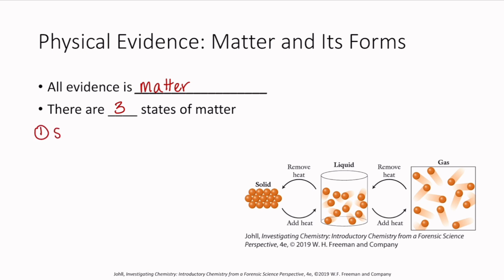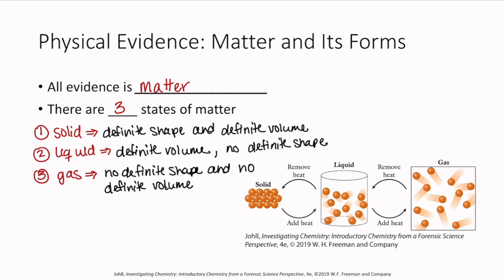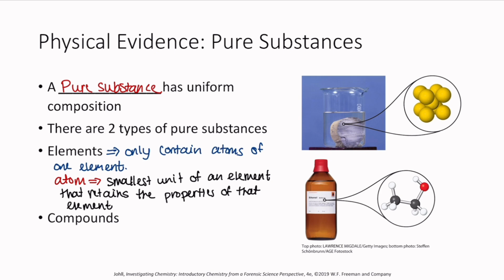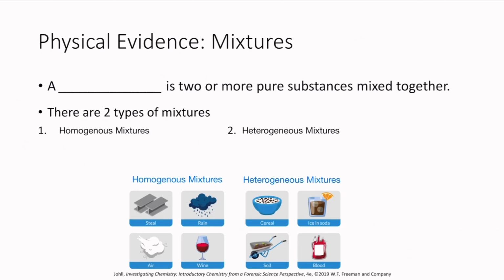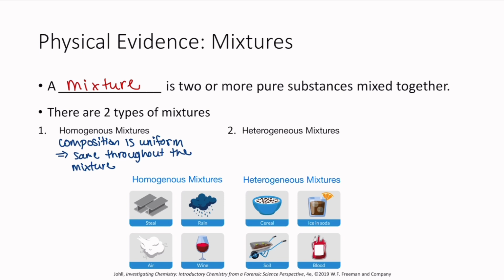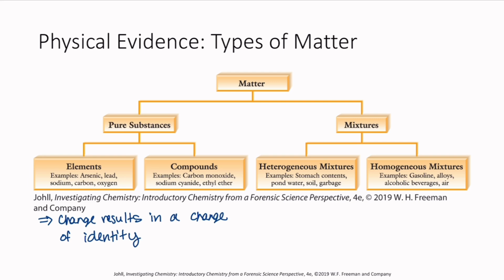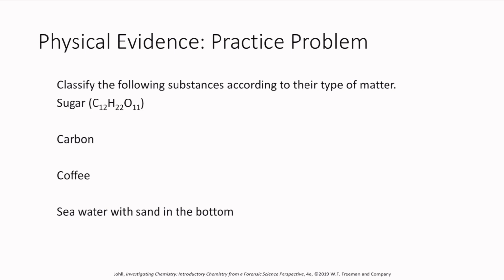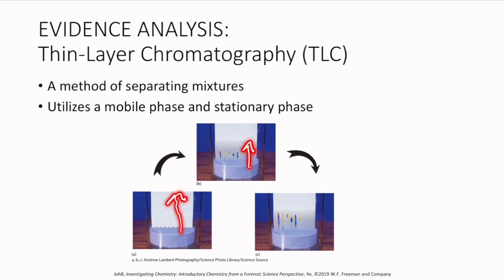CHEM& 110: Types of Matter